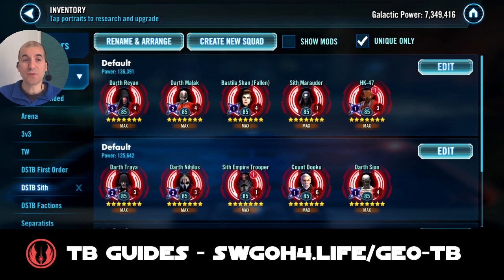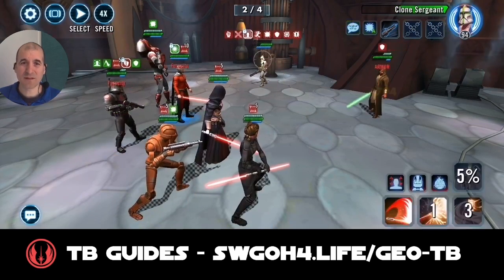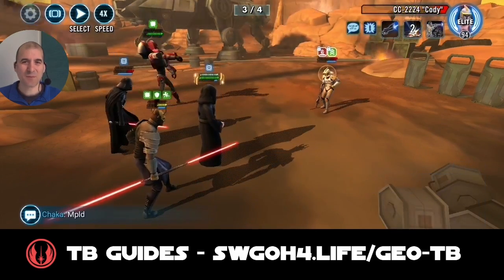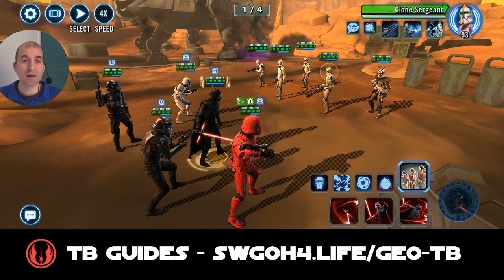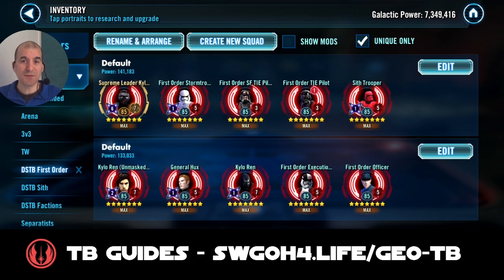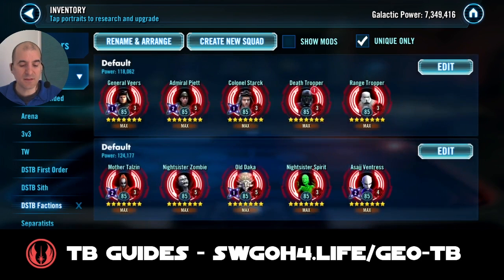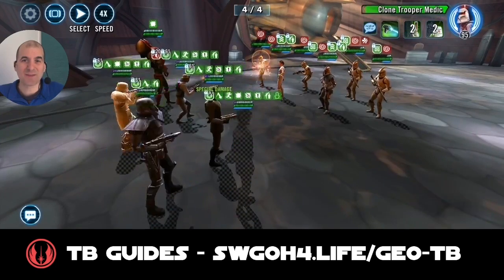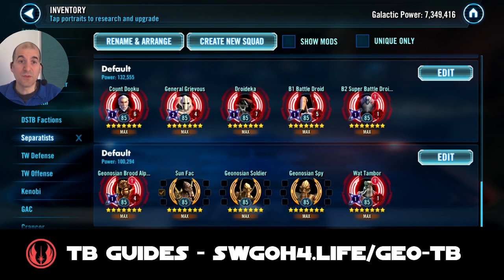8 Squads for full clear in Phase 4 - DS Geo TB P4 | SWGOH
00:00 Intro
01:19 Darth Revan
02:55 Sith Eternal Emperor
04:43 Traya
07:50 SL Kylo Ren
10:26 Veers
11:43 Talzin
14:07 Geos + Wat
15:46 Dooku + Droids